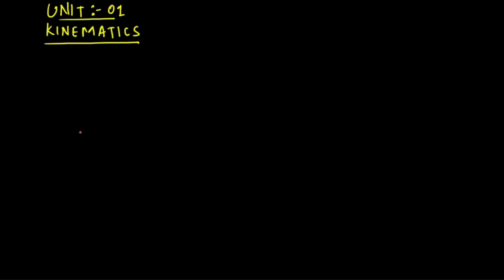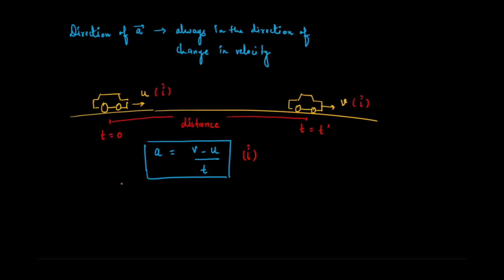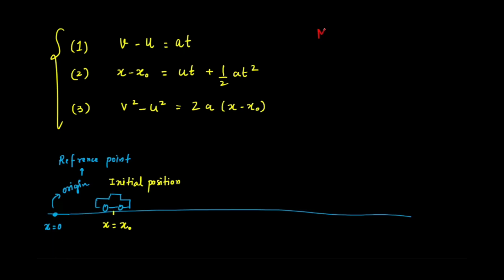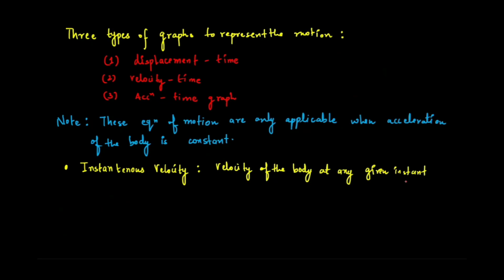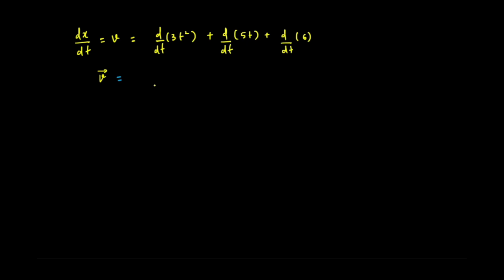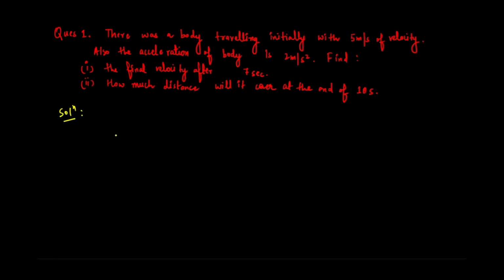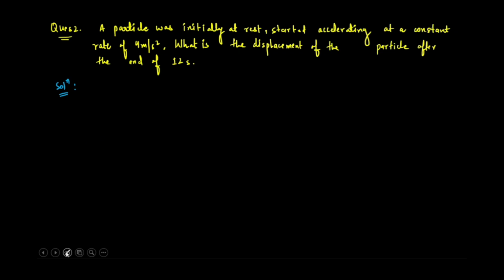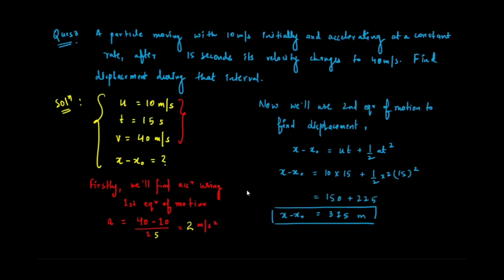Acceleration and Equations of motion | Mechanics in one dimension (L-01) | Honors physics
Honours Physics | Unit-01 | Kinematics | L-03 Concept: Acceleration, Equations of Motion

This video is L-03 of our Honours Physics Kinematics series, dives deep into the crucial concepts of acceleration and the equations of motion. We'll break down what acceleration truly is, distinguishing between average and instantaneous acceleration. Get ready to master the four key kinematic equations that are essential for solving a wide range of motion problems.

What You'll Learn in this Video:

1️⃣Understanding Acceleration: We'll define acceleration and explore its vector nature. We'll also explain the difference between positive, negative, and zero acceleration and how it relates to an object's velocity.

2️⃣Deciphering the Equations of Motion:  Learn the four kinematic equations and discover how to use them effectively.

3️⃣Problem-Solving Strategy: We’ll walk through step-by-step examples showing you how to choose the right equation for a given problem and solve it successfully. We'll use a G.U.E.S.S. method (Given, Unknown, Equation, Substitute, Solve) to make problem-solving a breeze.

Why this Video is a Must-Watch for Honours Physics Students❓

This lesson is the foundation for all future kinematics topics, including free-fall and projectile motion. We focus on conceptual understanding and problem-solving, not just memorization. Our goal is to make these difficult topics intuitive and help you score higher on your exam.

L-01 Concept: Position, Distance, Displacement
L-02 Concept: Speed, Velocity
L-03 Concept: Acceleration, Equations of Motion (This Video!)

For any physics related doubts or assignment discussion ✅